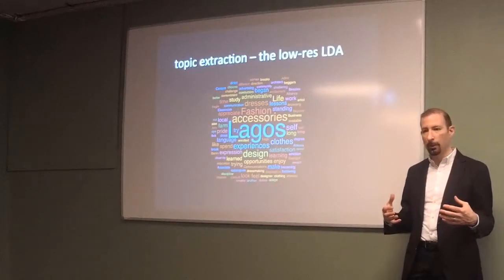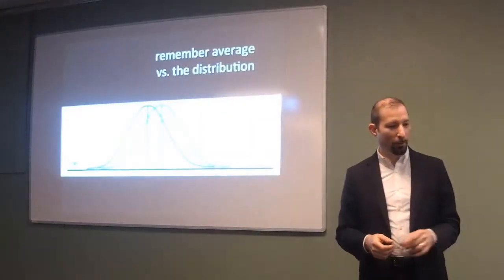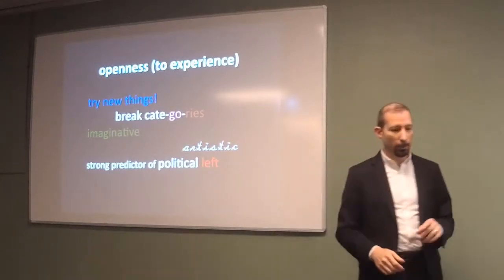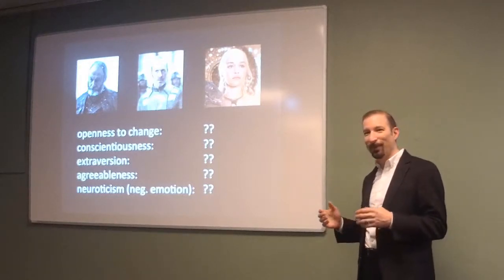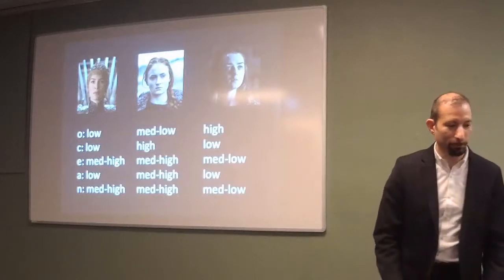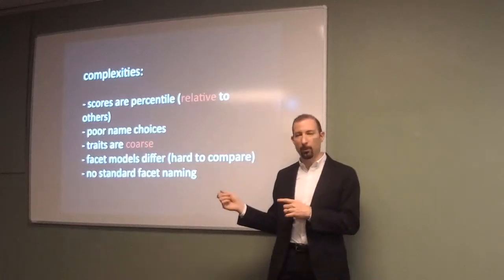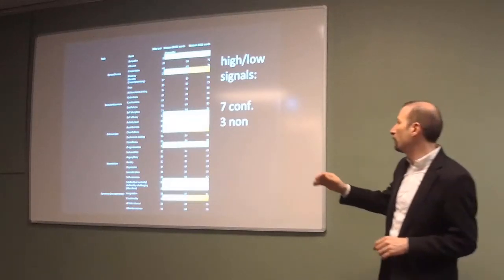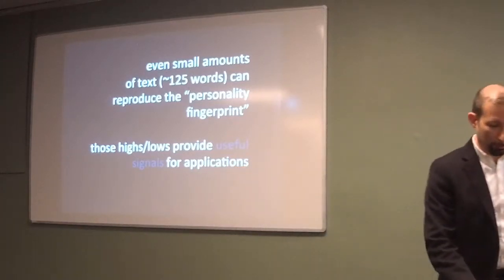NLP Personality Analysis [improved audio]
[improved audio version] My talk on NLP and Personality Analysis at the DFW Data Science Meetup on 1/8/18:

Your writing reveals more about you than you think. Characteristics such as intelligence, political orientation, emotional stability, creativity, and job performance can reliably be predicted from even small amounts of text - sometimes even just from punctuation or pronouns. Natural Language Processing (NLP) uses statistical techniques to extract the underlying structural concepts from normal text. One of the most powerful uses of these techniques is to extract the personality characteristics of an author directly from their word choice. This talk will introduce some NLP techniques, show APIs (including IBM Watson) that allow us to extract personality dimensions, discuss the 5-factor (“Big 5”) Personality Model, and illuminate the predictive power that results. Finally, we will look at ways business are beginning to use this analysis and new possibilities - both positive and negative - now opening up due to availability of NLP personality mapping tools.